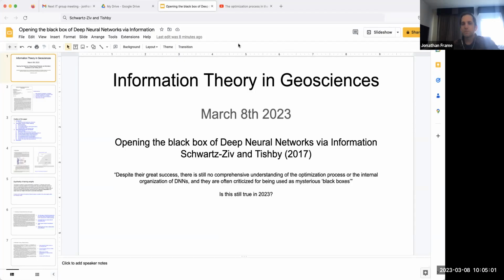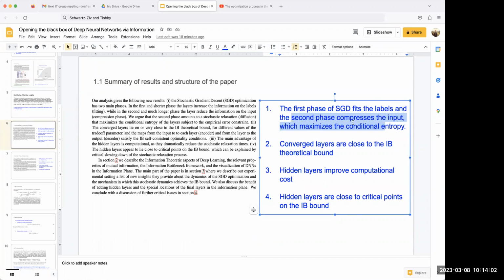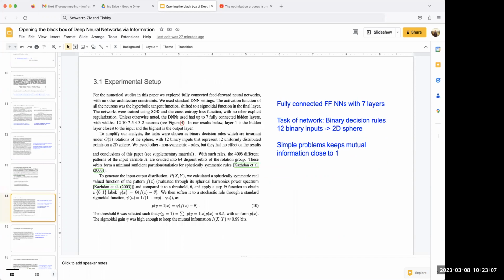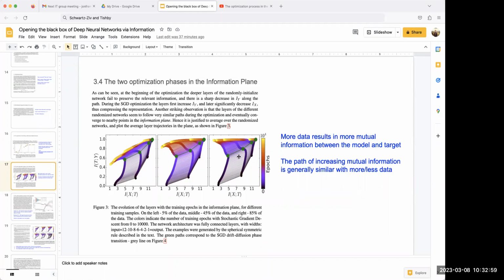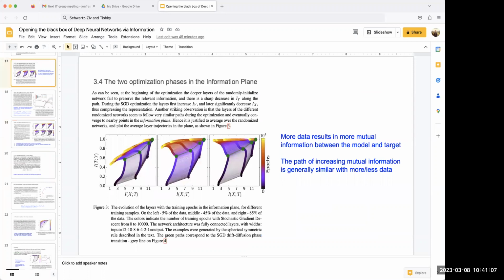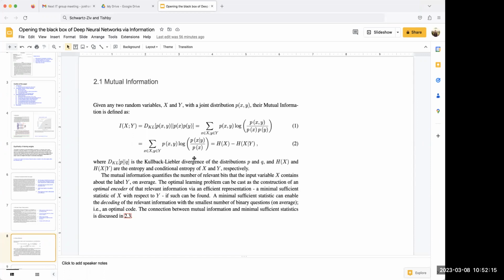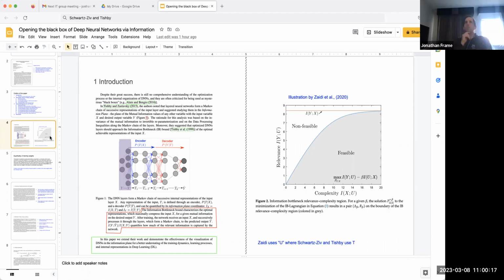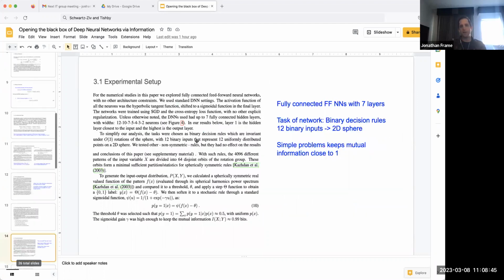Session 30 - Opening the black box of Deep Neural Networks via Information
Hello everyone!

Today, we are excited to have Jhonatan Frame leading our discussion on "Opening the black box of Deep Neural Networks via Information" Schwartz-Ziv and Tishby, 2017.